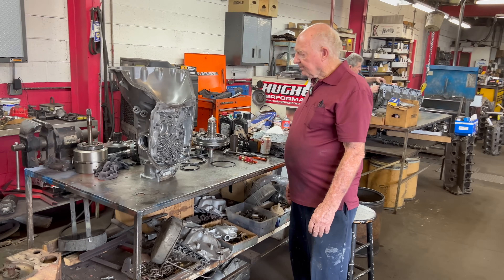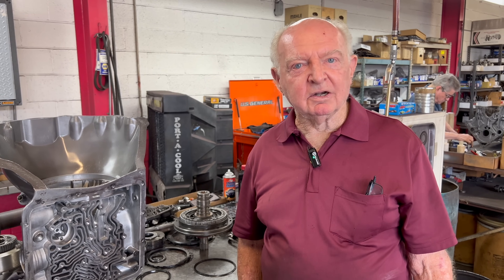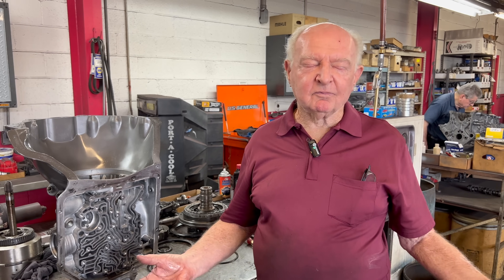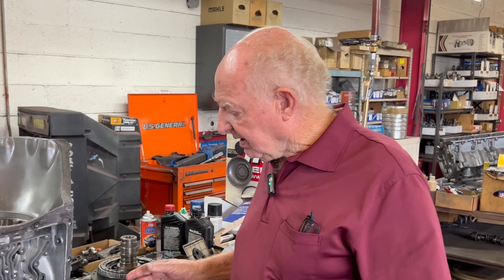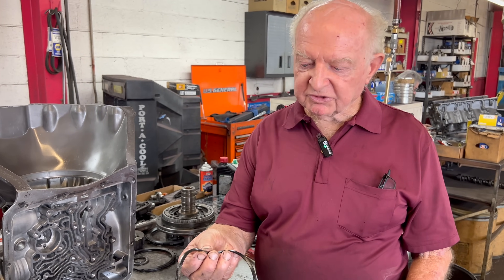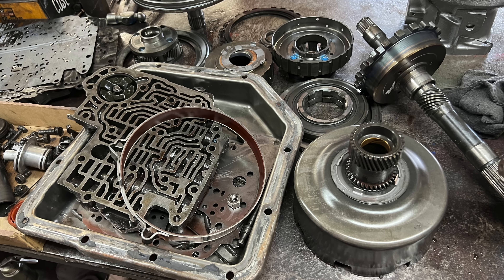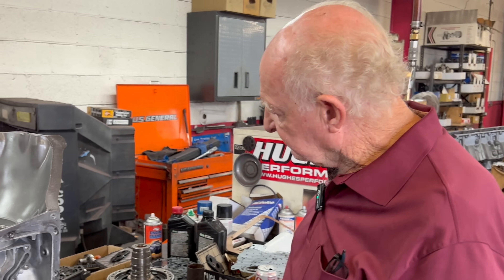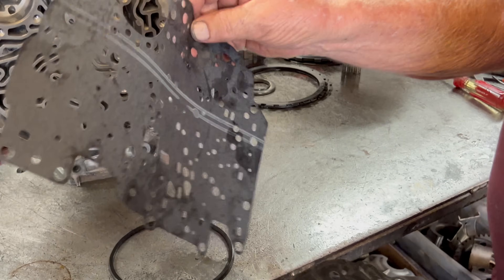TURBO 350 Transmission - Shift Kit & a Fix - Ed Smith shows BarryT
Ed Smith, the legendary engine builder is re-working a TH350 Transmission. AND Explains how he started building his own shift kits in the 1960's.  Checking the Ball valves.

If you simply appreciate a skilled craftsman, this video is a must-watch. Ed's passion for engines is evident in every detail, and his clear explanations will leave you with a deeper understanding of these iconic engines' inner workings.

Don't miss this rare opportunity to learn from one of the best in the business.